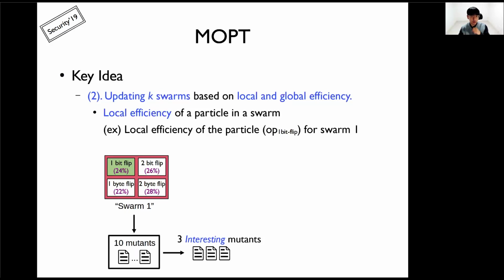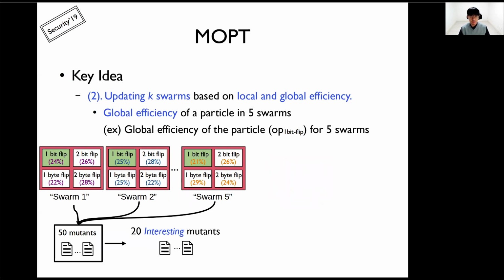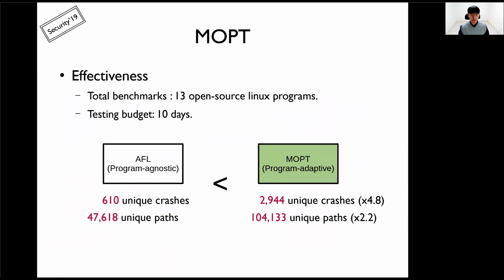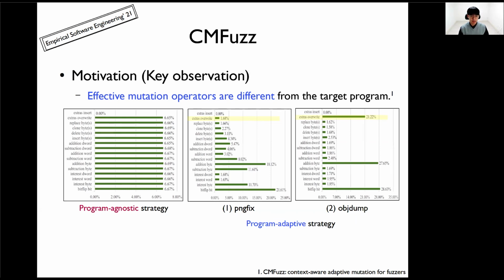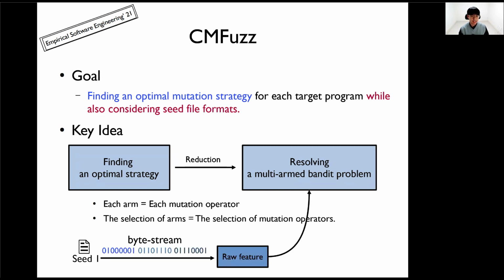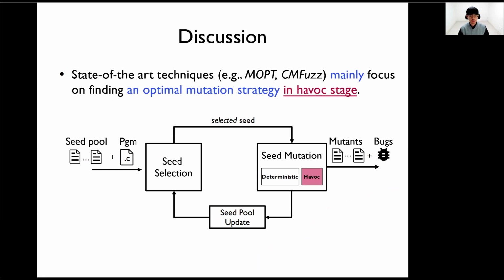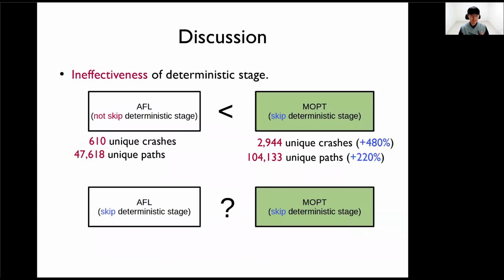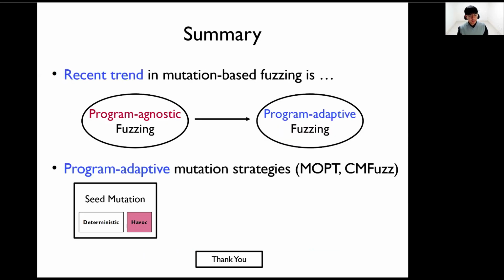[공개형온라인강좌] Advanced Topics in Software Engineering_SKKU_7_2 Grey box testing(2)